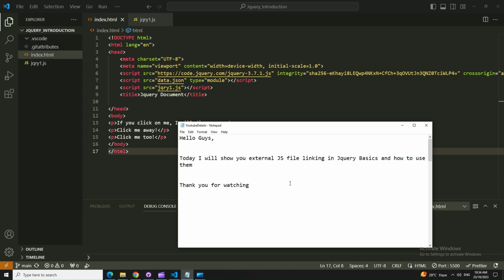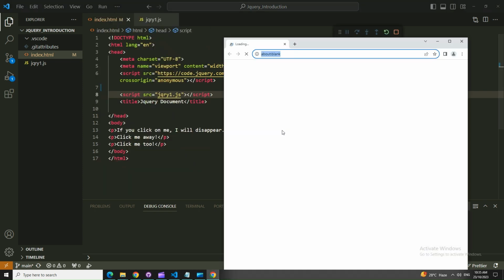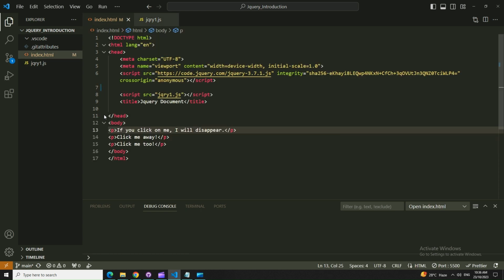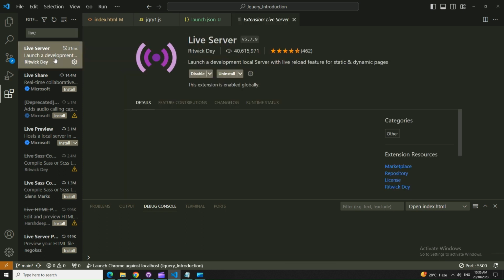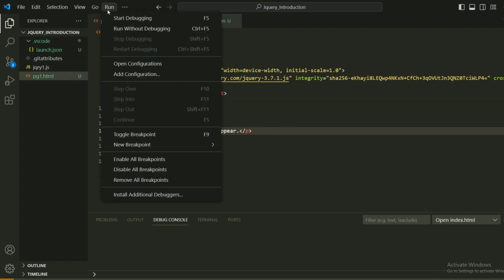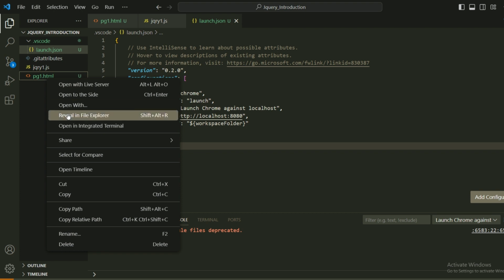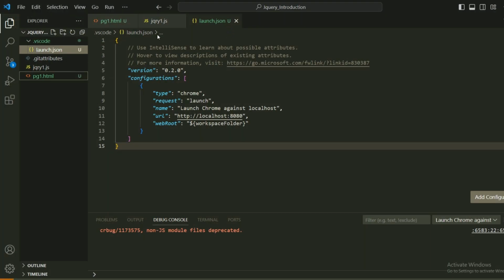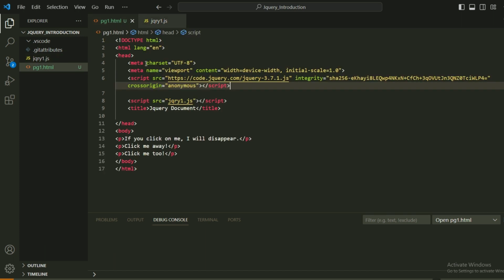External File linking in Jquery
Here I have shown Linking an external jQuery file and how to use them.